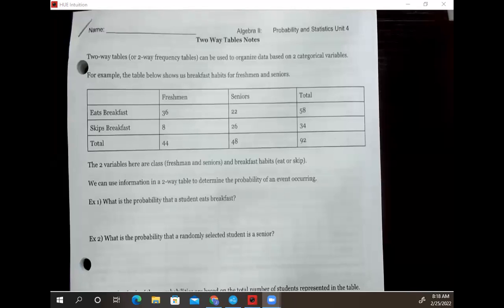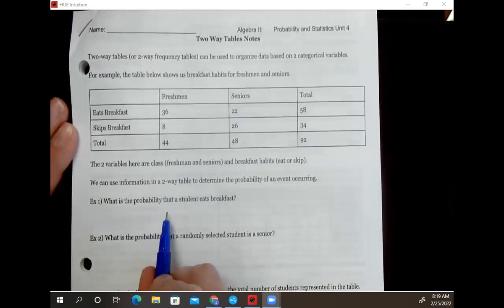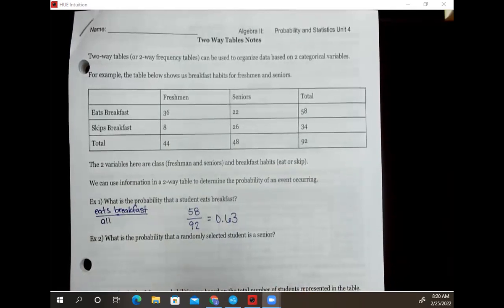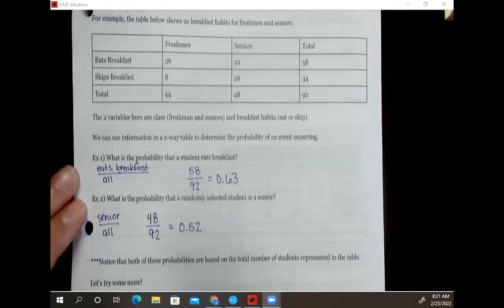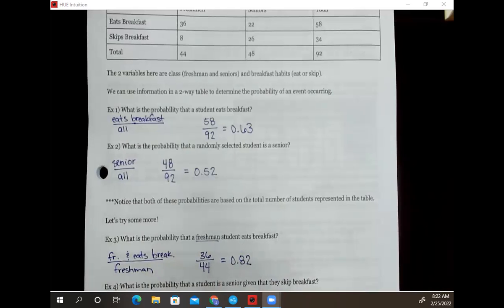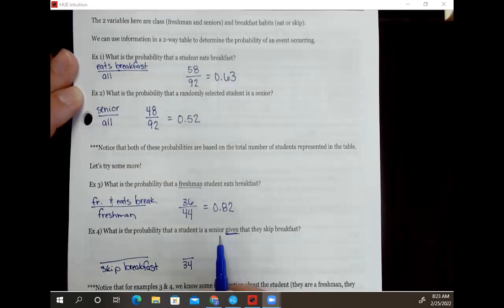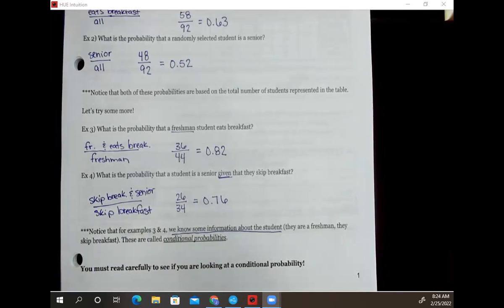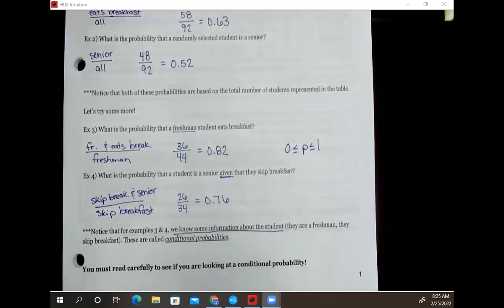AlgII Unit S&P pg 1 2 Way Tables